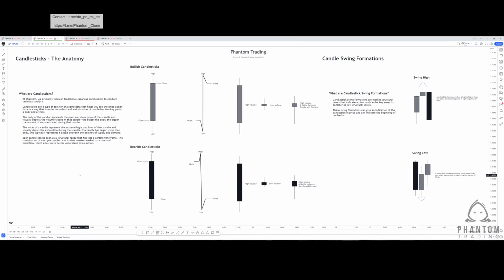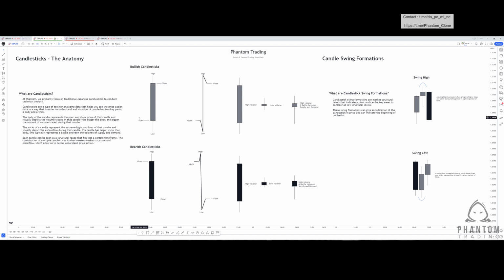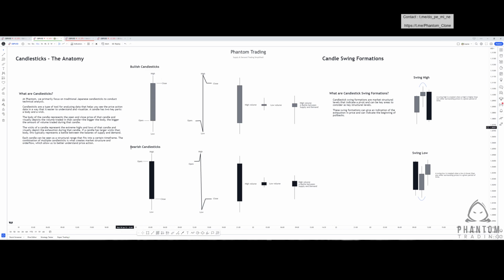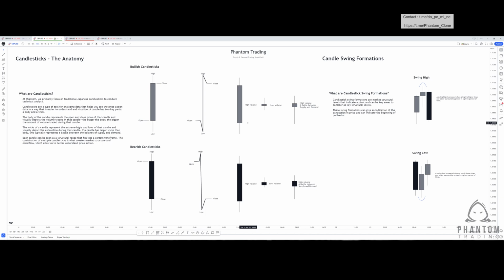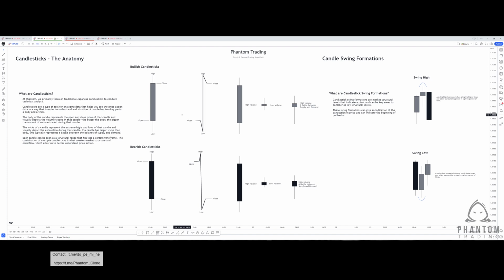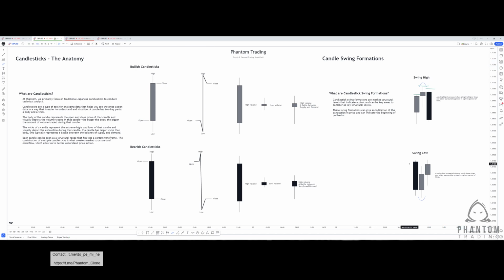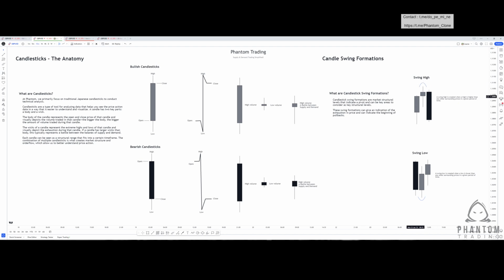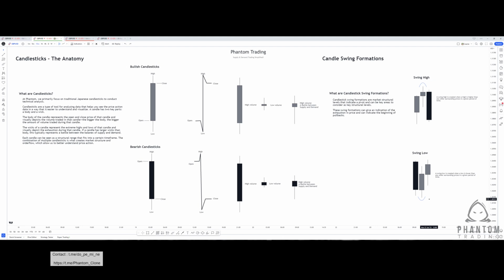1 Conceptos Básicos de Velas Japonesas y Formaciones de Swing